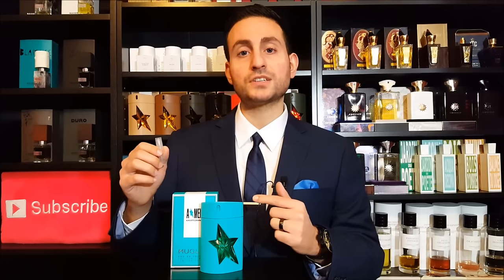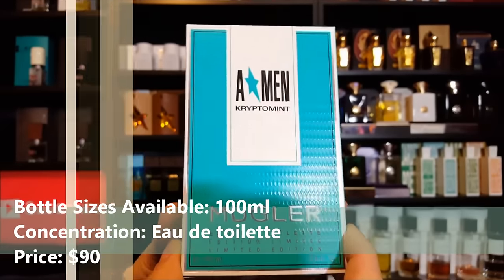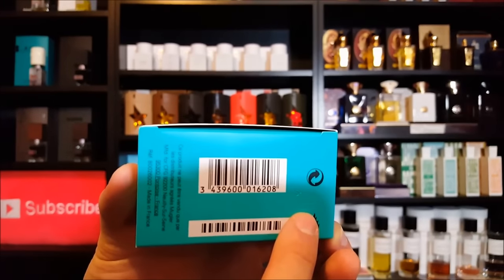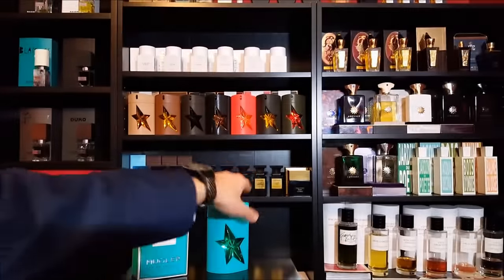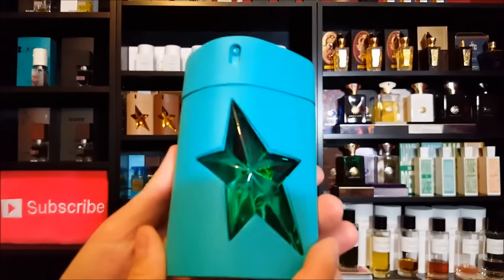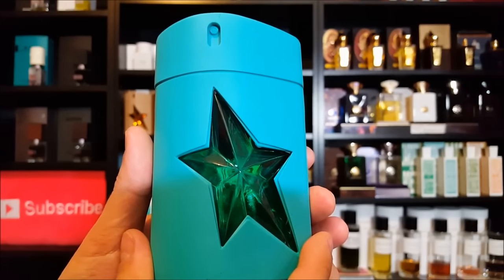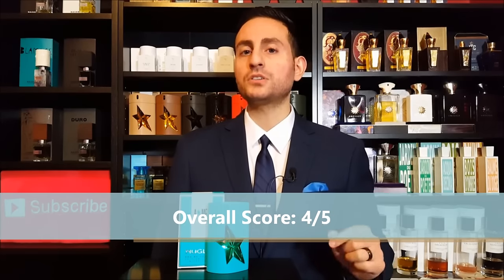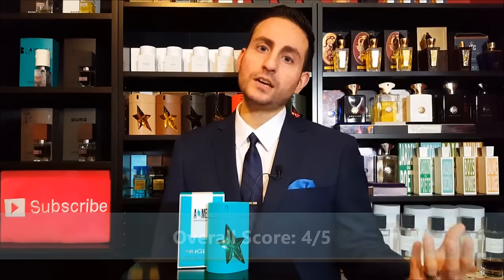Mugler A*Men Kryptomint Fragrance / Cologne Review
Here is a fragrance / cologne review of Kryptomint by Thierry Mugler!